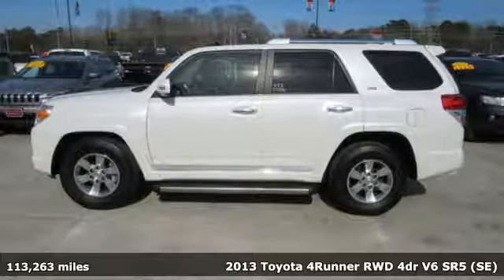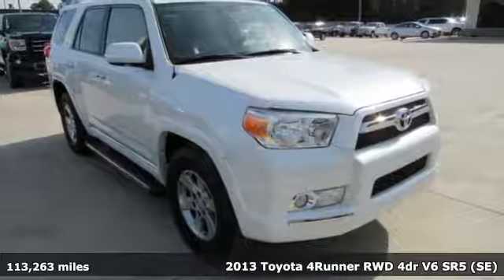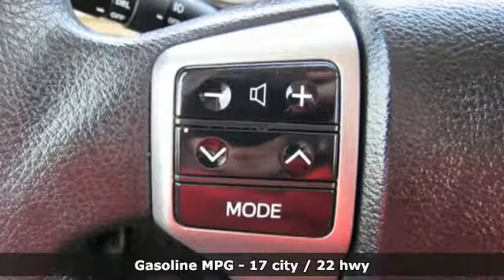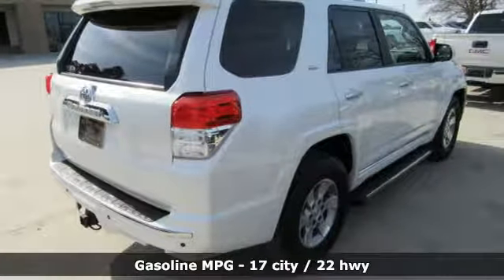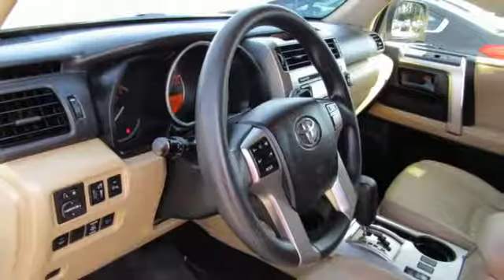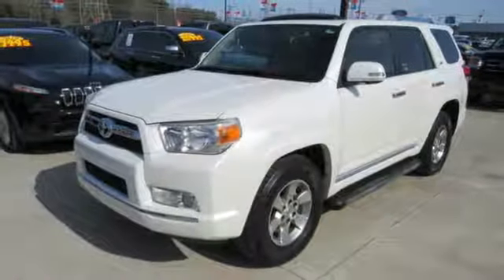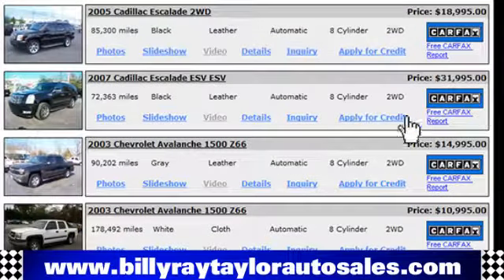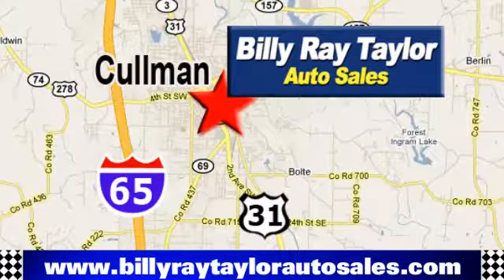2013 Toyota 4Runner Cullman - Birmingham, AL